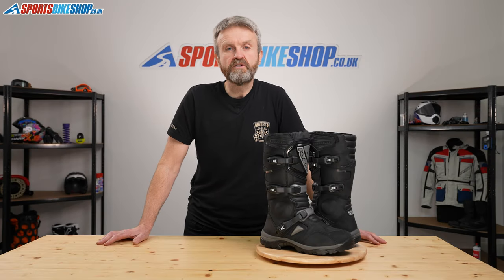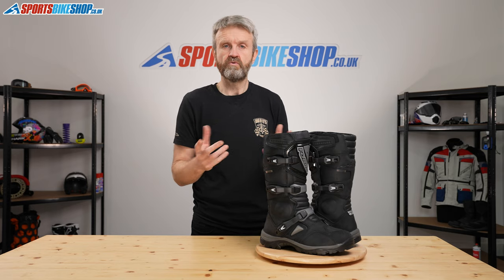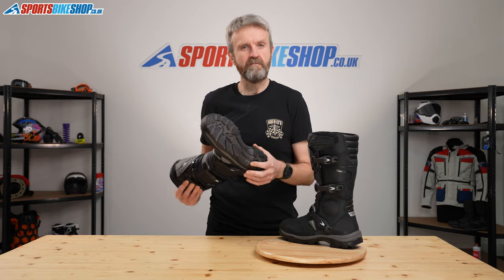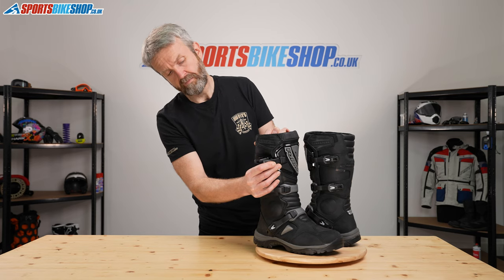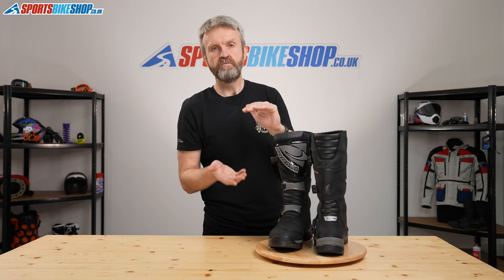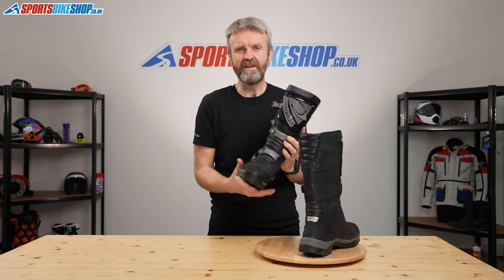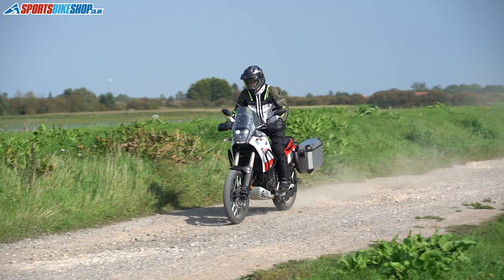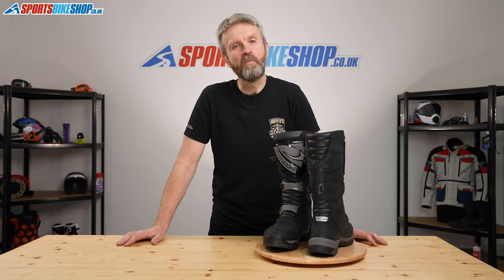Forma Adventure motorcycle boots review - Sportsbikeshop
Forma’s Adventure motorcycle boots are robust, protective and very popular adventure touring boots with a beautiful leather finish. Find out all there is to know here.